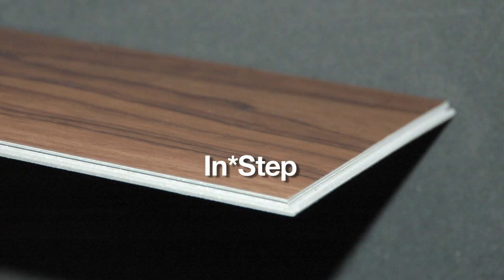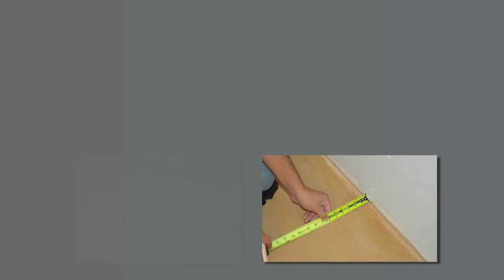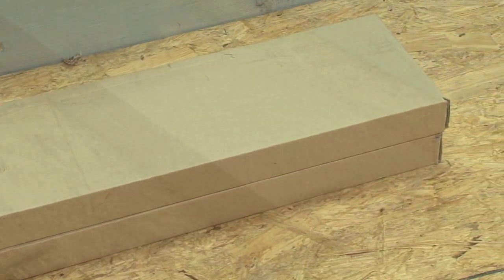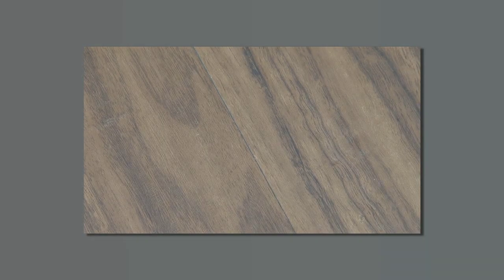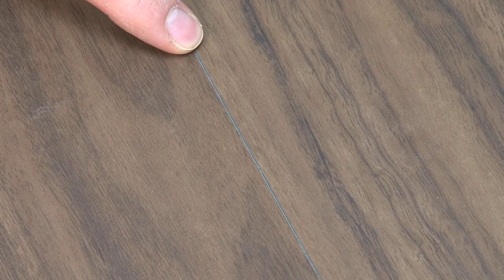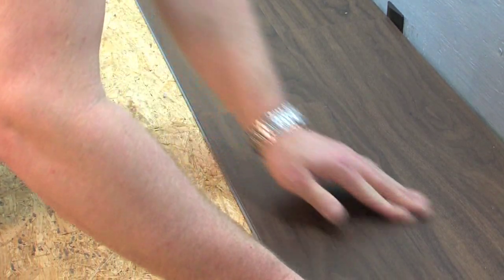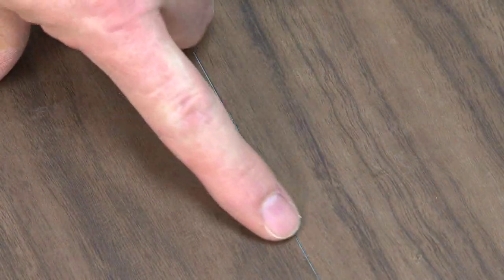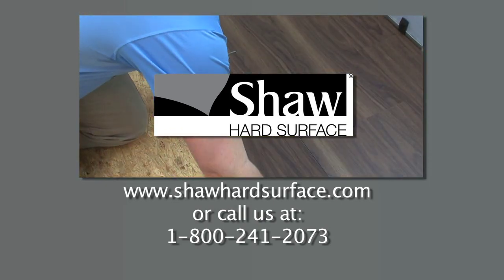In*Step from Shaw Hard Surface